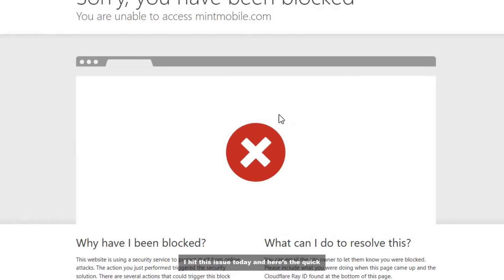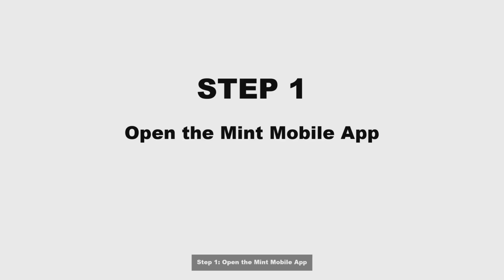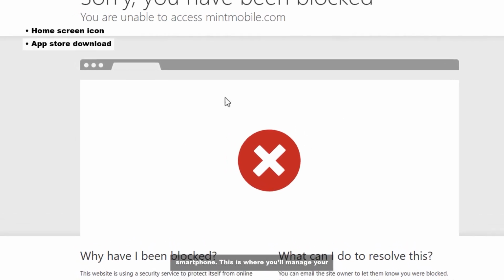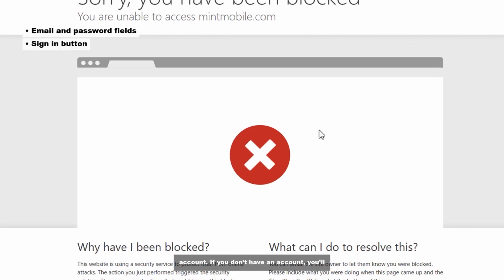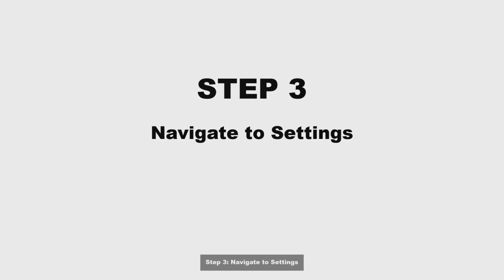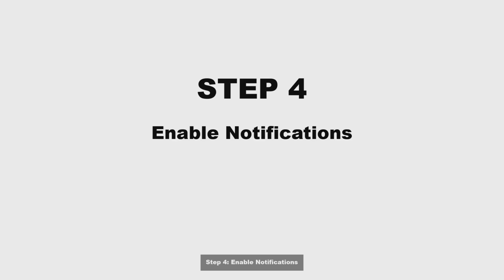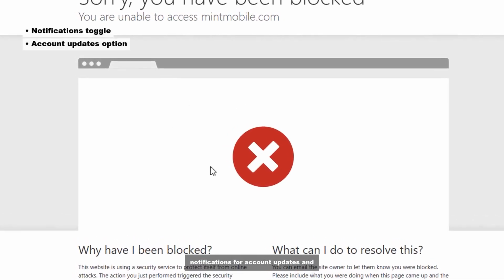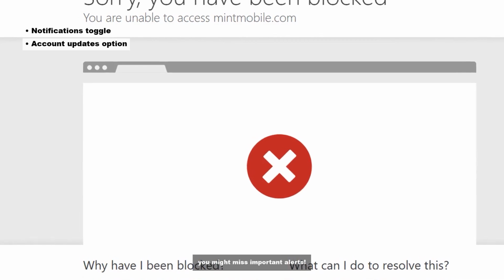How To Activate Notifications On Mint Mobile 2026 (EASY GUIDE)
In this video, we will show you how to activate notifications on Mint Mobile in 2026 with this easy guide. Whether you're a new user or just need a refresher, this step-by-step tutorial will help you stay updated with your Mint Mobile notifications.